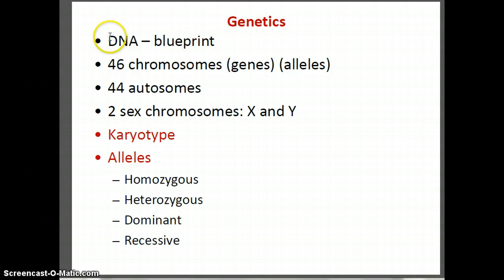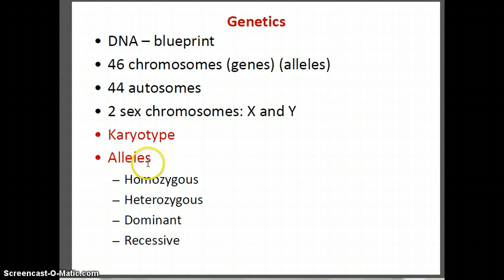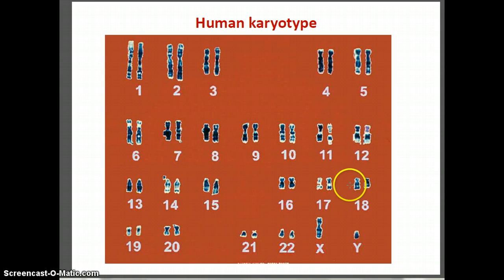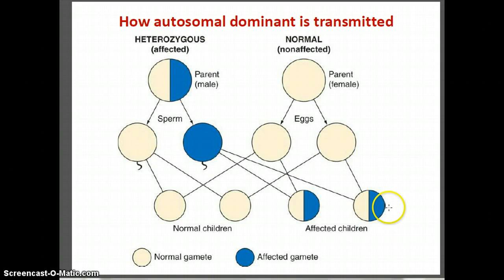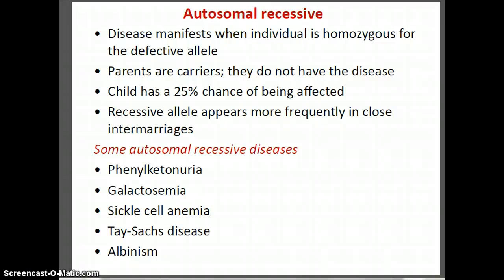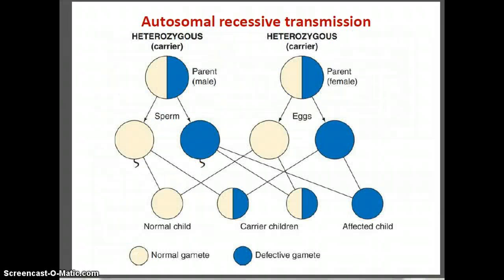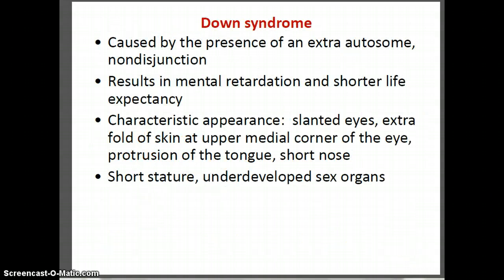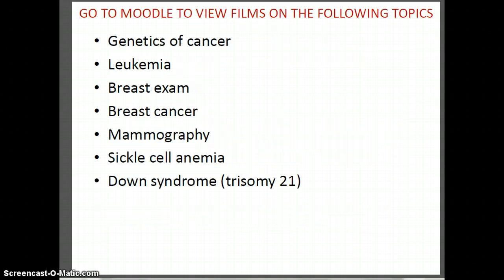YouTube Narrated Power Point, genetics & hereditary diseases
brief overview of genetics and hereditary diseases